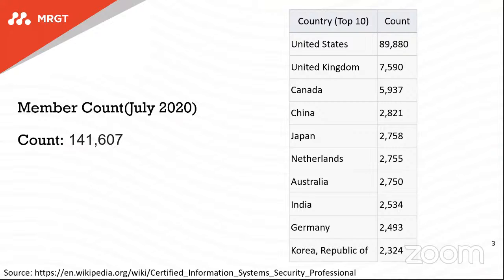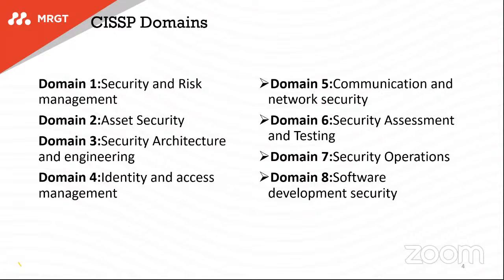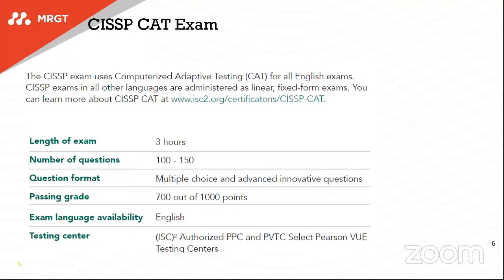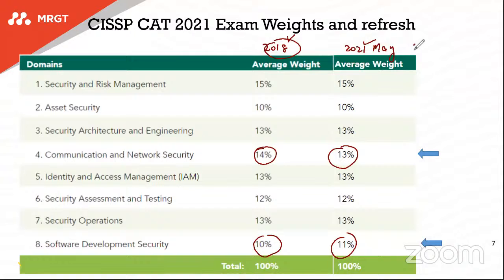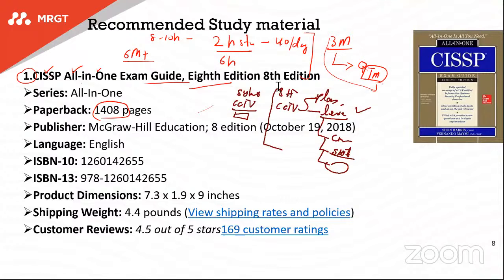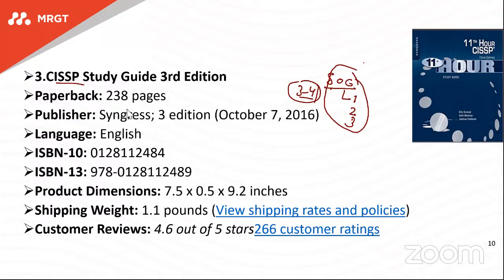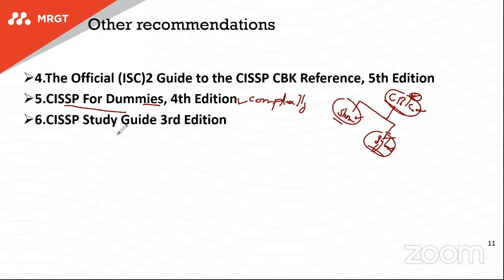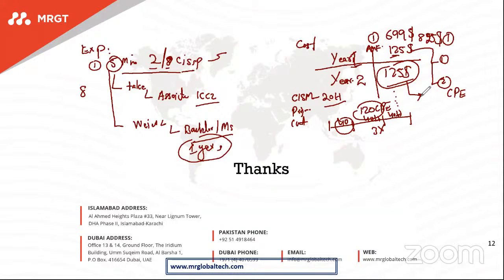CISSP – Certified Information Systems Security Professional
Mature Resources Global Technologies Pvt. Ltd. (MRGT) invite you to take an advantage of our training programs, which are specially designed to provide training services to achieve international standards, and high quality seeking to satisfy participants and trainees. Besides, we provide you with a simplified training plan, covering all administrative and technical areas, management consultancy and educational services by professionals and specialists in each field.